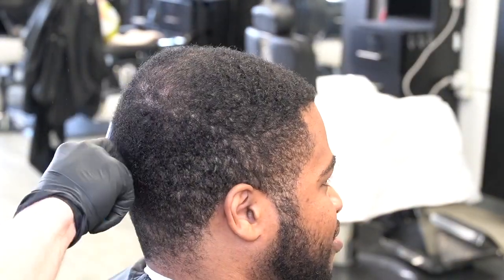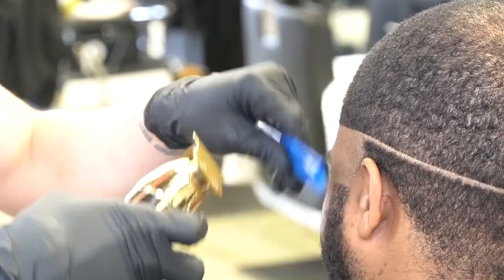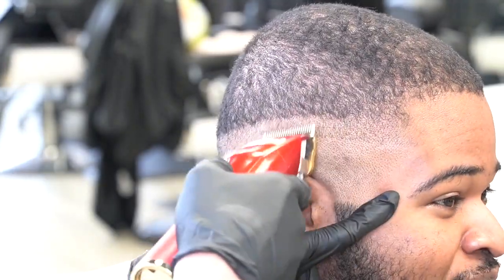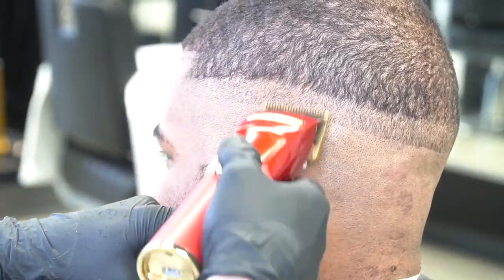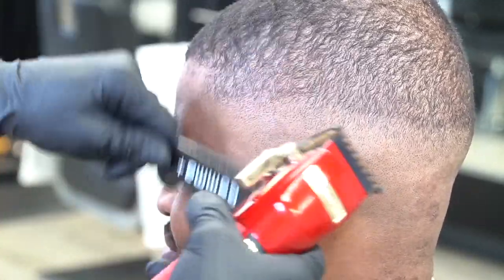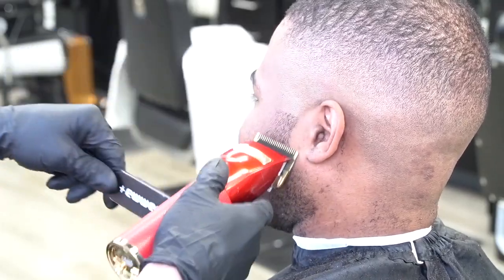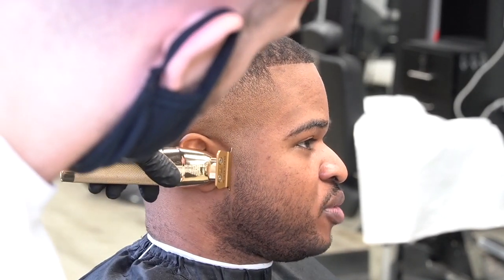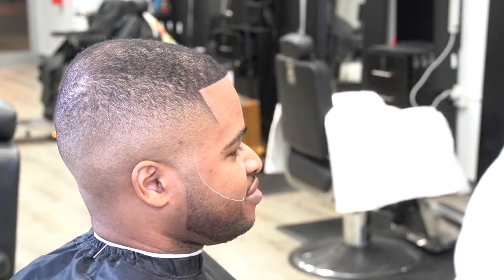How To Do A Bald Fade On Thinning Hair